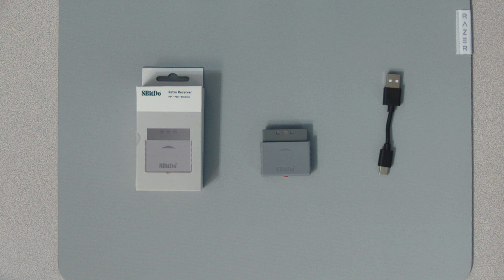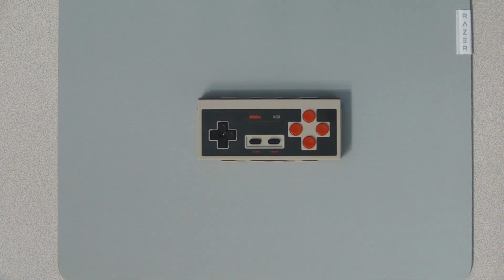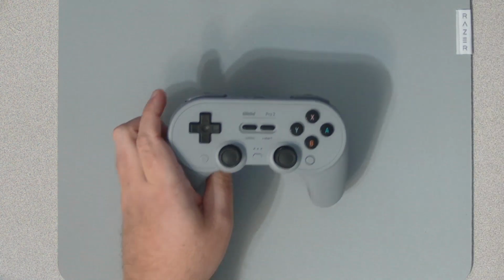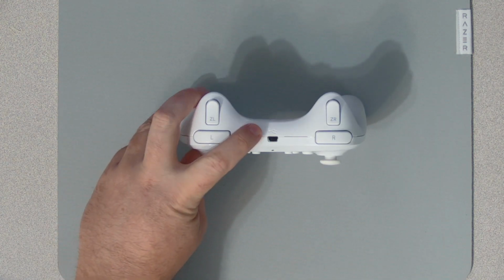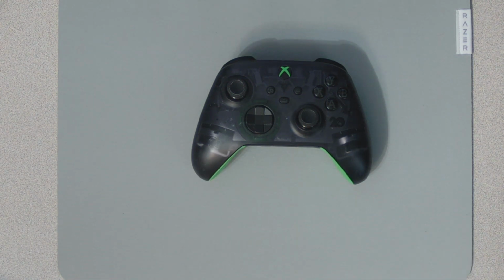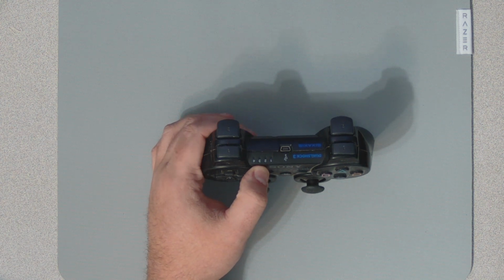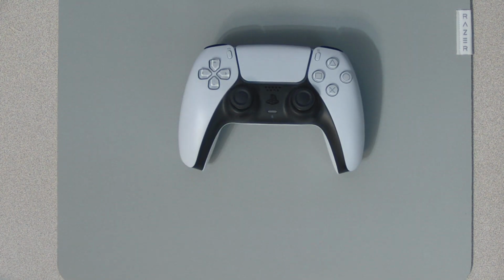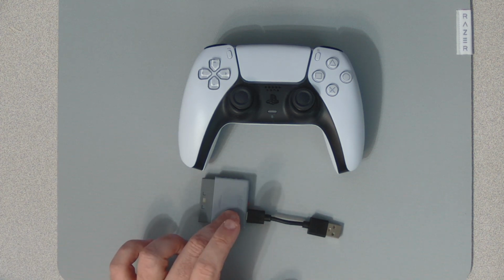8bitdo Retro Receiver A must have for PS1/PS2 owners?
So tested out the New Playstation Retro Receiver from 8Bitdo. Make sure to grab the newest firmware for it on 8bitdo's website. This can be done via their upgrade tool as usual.

I purchased this product myself and all products I have talked about so far on my channel.